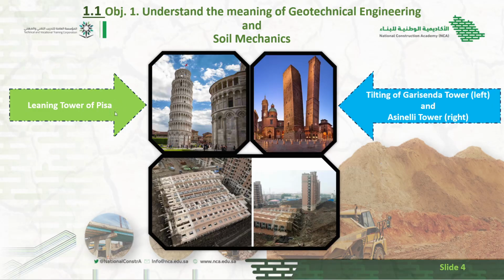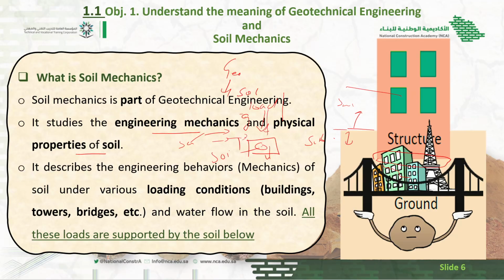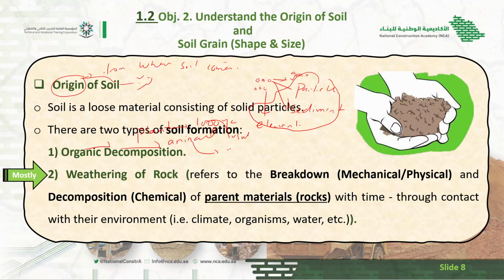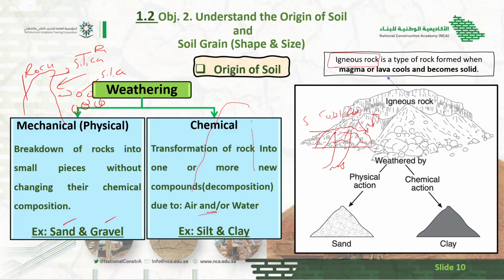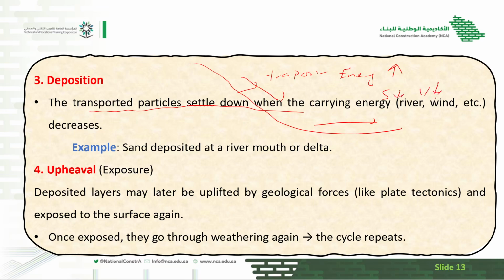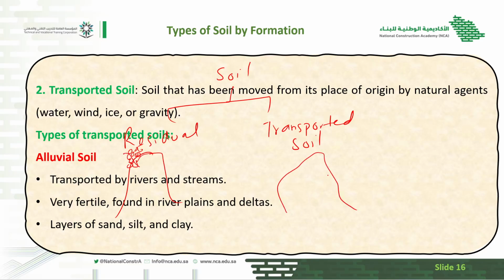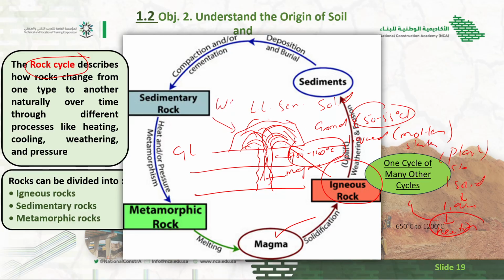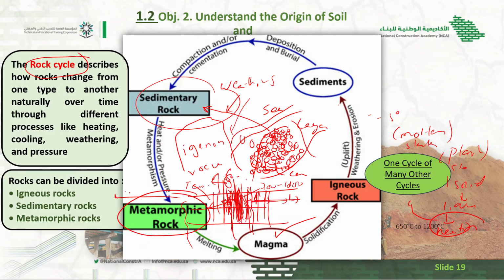Unit 01 Part 01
Unit 1 introduces the basics of Soil Mechanics, focusing on the origin of soil, soil grains, and grain size distribution. Key concepts include the rock cycle, weathering, soil formation, and classification